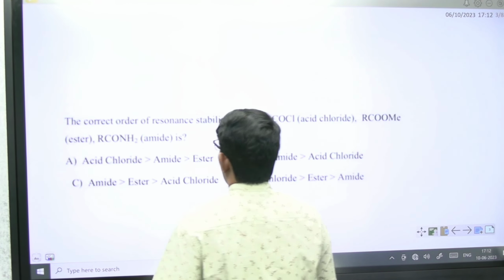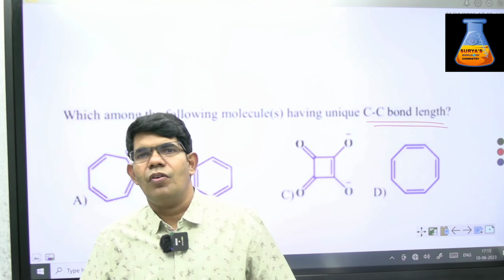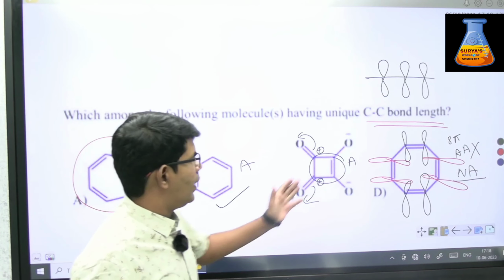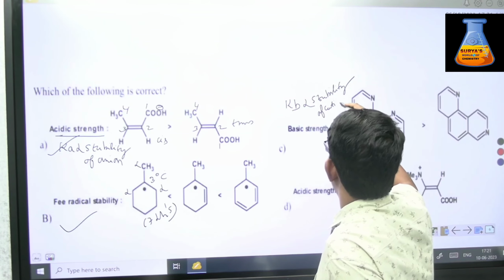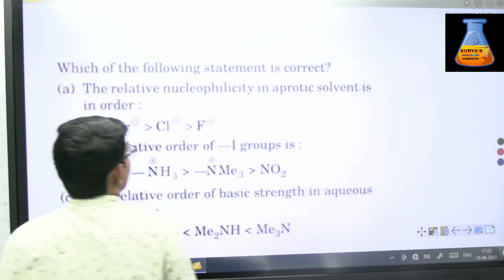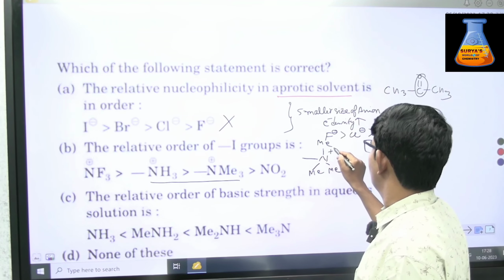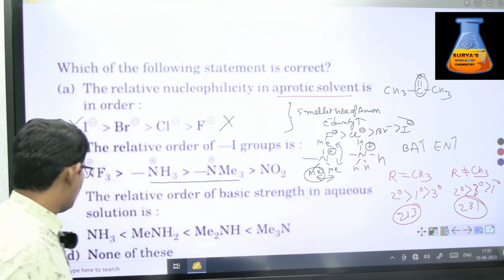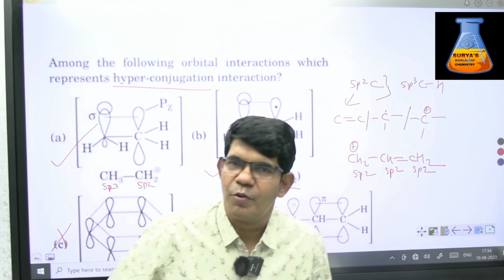Master The Concepts Of General Organic Chemistry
GOC question Series 04 have multiple core Concepts. Please Watch the Video Completely and enhance your Fundamental Concepts. GOC class xi , GOC class Xii, General Organic Chemistry, General Organic Chemistry JEE Advanced, General Organic Chemistry NEET , JEE Advanced 2024, NEET 2024,# JEE Organic Chemistry Goc chemistry class 11general organic chemistrygeneral organic chemistry class 11goc class 11neetneet chemistryNeet organic chemistryJee organic chemistrysurya dilip sripati unacademygeneral organic chemistry jee mains one shot